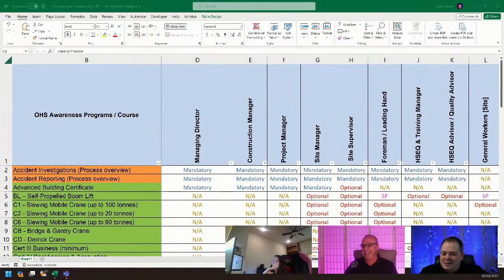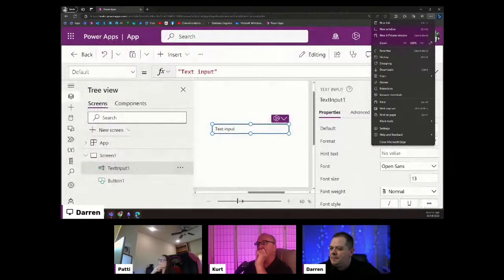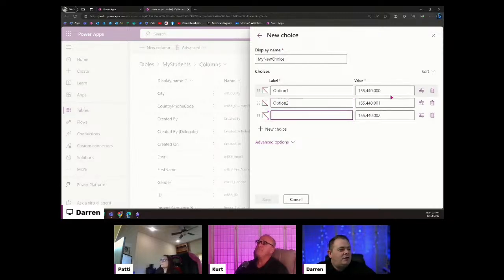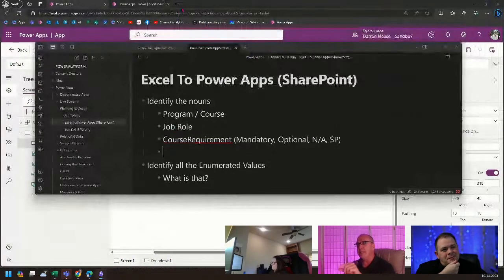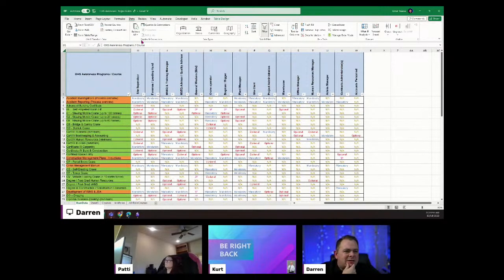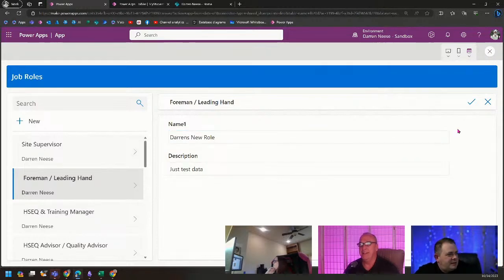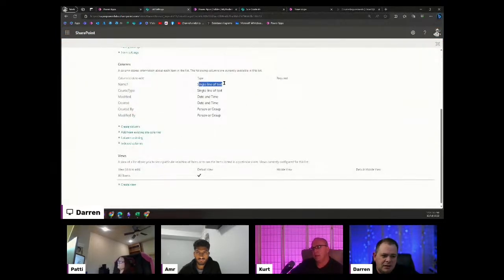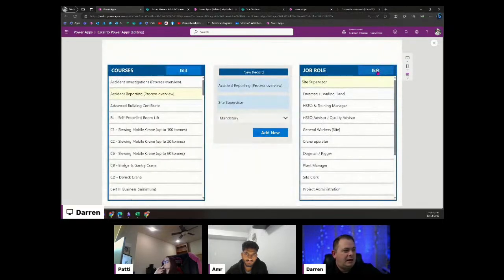Turn a Spreadsheet into a Power Apps Easily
⬅️ Looking to transition from a spreadsheet to an application without the fuss? You're in the right place! "Turn a Spreadsheet into a Dataverse Power Apps Project Easily" is your go-to guide for taking those first steps. Designed with both power apps beginners and seasoned users in mind, this tutorial unfolds over 1 to 2 hours and serves as a practical introduction to the world of Power Apps, including Dataverse and model-driven Power Apps.

If you've ever found yourself searching for a comprehensive Power Apps tutorial, look no further. Starting with data integration from your spreadsheet into Dataverse, we'll walk you through the creation of a model-driven app. Along the way, we'll cover essential topics such as the Patch function in Power Apps and share advanced examples to enhance your application's functionality. This video acts as a mini "Power Apps Full Course," breaking down complex concepts into digestible bits perfect for those new to the platform.

Don't miss out on this chance to elevate your Power Apps skills to the next level. Ideal for anyone looking to get into Power Apps or deepen their understanding, this tutorial offers something for everyone. Keep an eye out for more tutorials geared towards both beginners and advanced users alike!